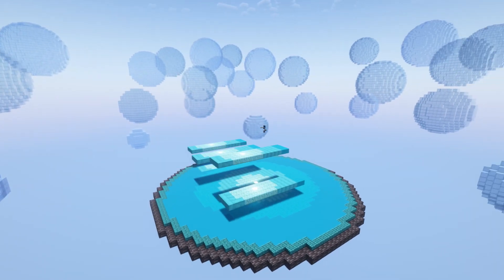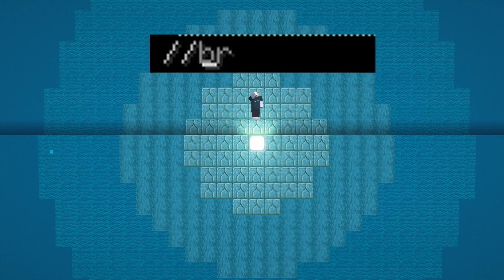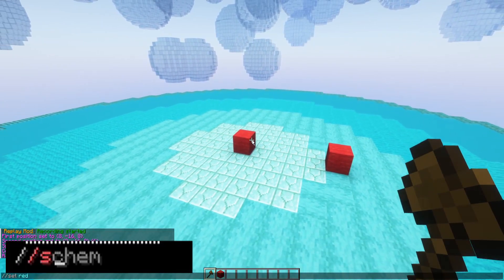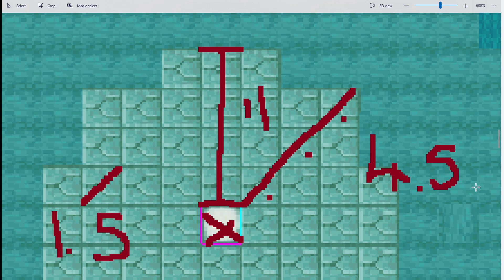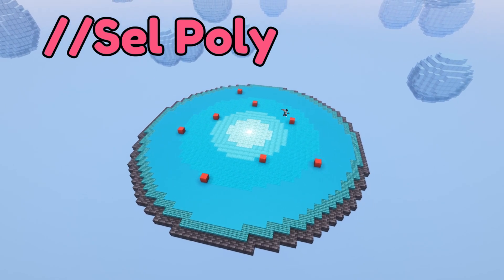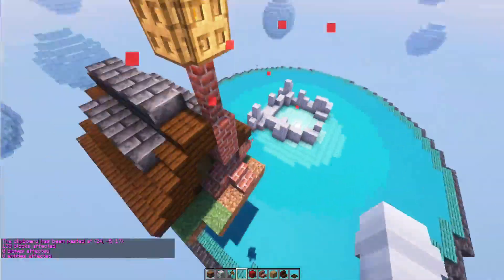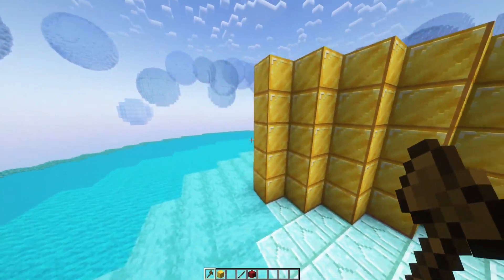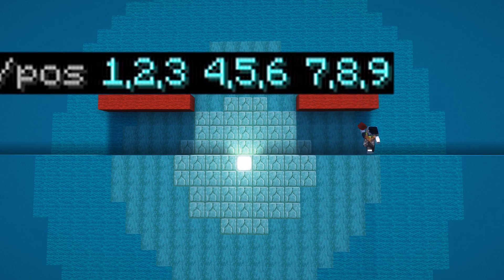Minecraft *WorldEdit* //Sel //Pos Region Selection Command Tutorial 1.20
In this Minecraft World Edit Tutorial for 1.20.4 and 1.20 I show you how to use the //Sel Command to change your region selection type!
This includes:
//sel poly
//sel cuboid
//sel sphere
//sel extend
//sel cyl
//sel ellipsoid
//sel convex
//sel hull
//sel polyhedron

I also show you how to use the Worldedit wand (wooden axe) to select position 1 and position 2 and how to use the //pos command to set position 1 with //pos1 and position 2 with //pos2

If you found this world edit tutorial useful, check out my WorldEdit Tutorial playlist where I cover lots more of the World Edit Commands